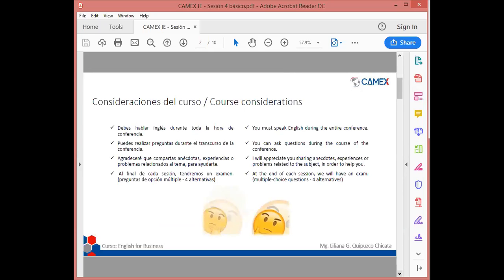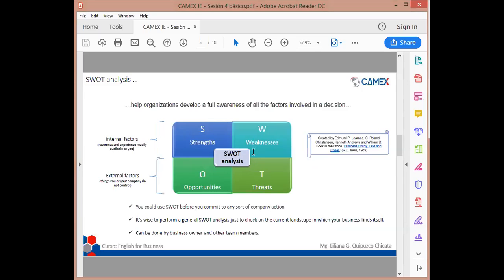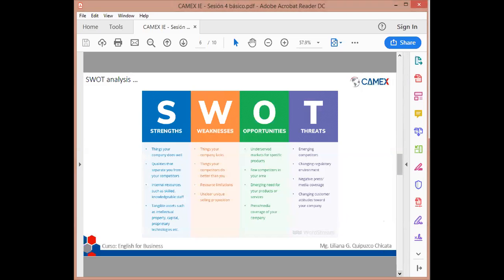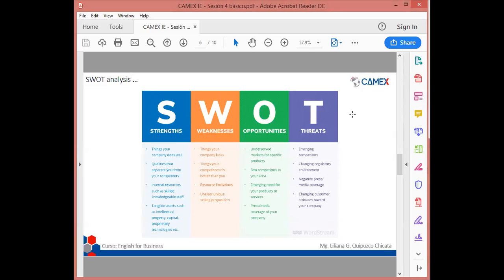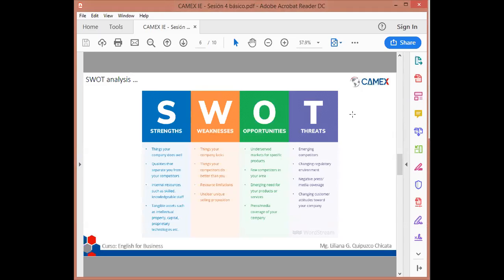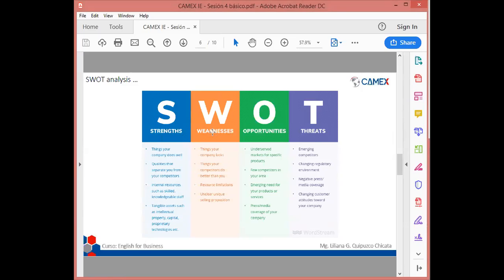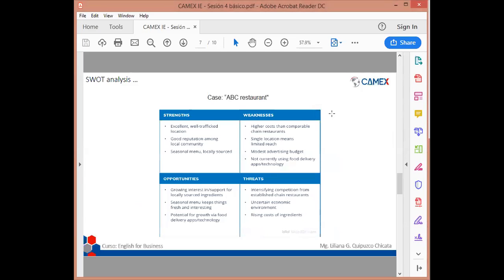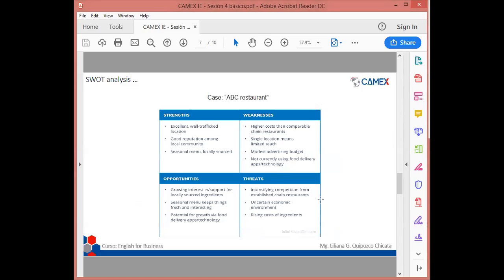Ingles Básico Empresarial - Liliana Quipuzco 28 de febrero